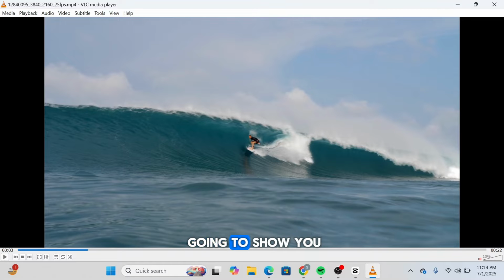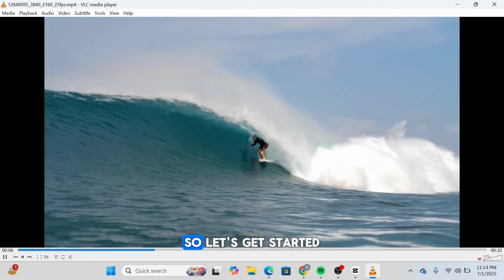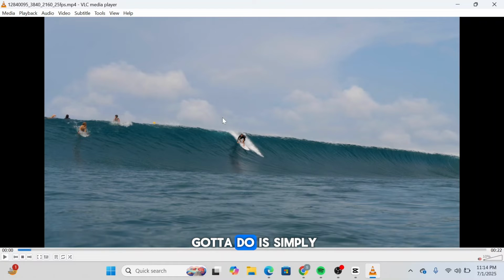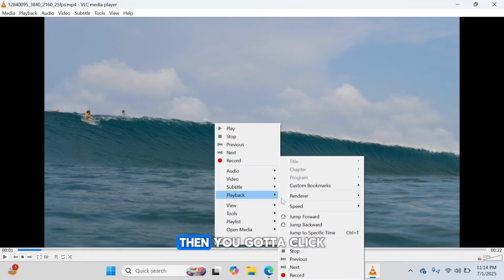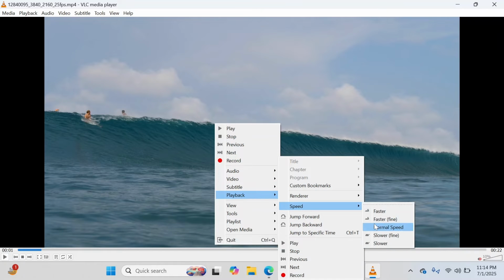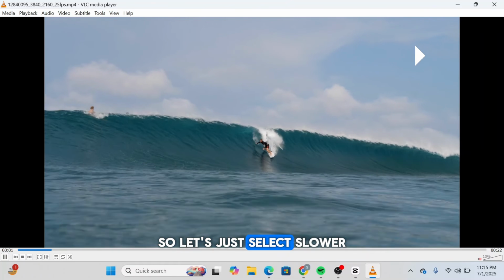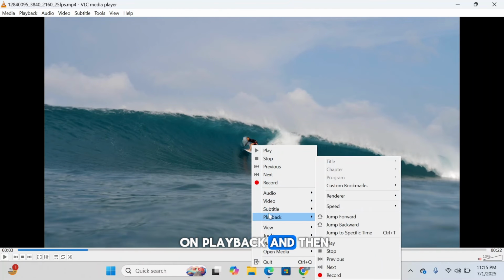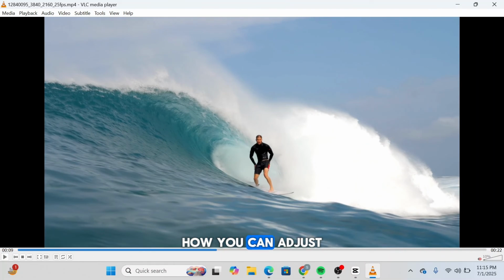How To Adjust Video Playback Speed In VLC Media Player | Easy Guide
How To Adjust Video Playback Speed In VLC Media Player

Looking for a guide on how to adjust VLC playback speed? In this VLC tutorial, we'll guide you on how to adjust VLC speed settings.